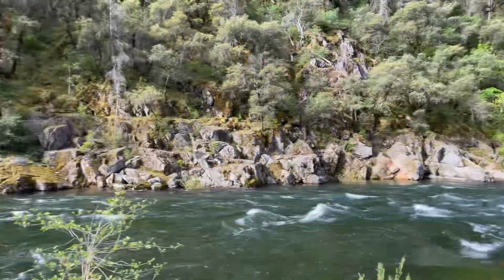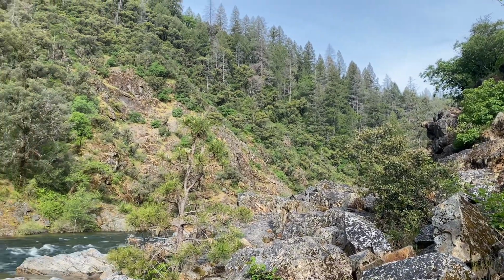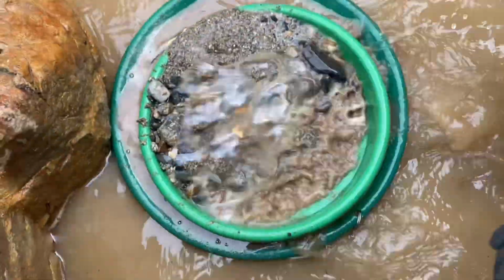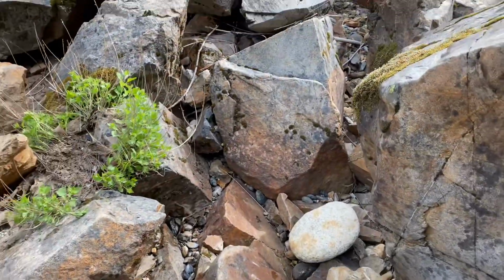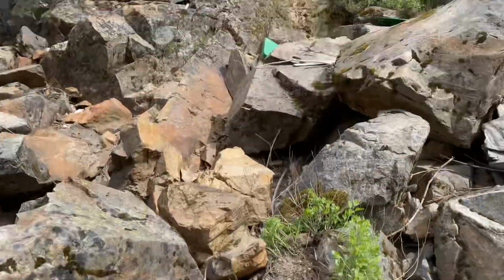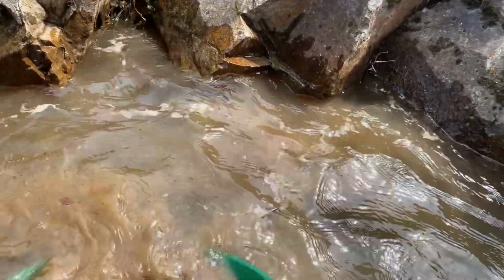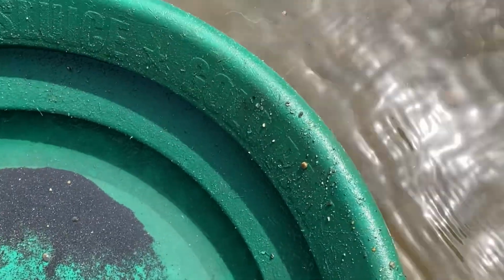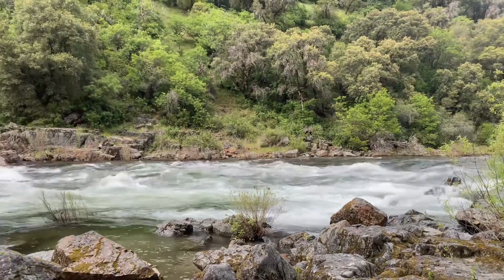Panning for gold on the South Yuba River in Northern California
I went back to Edwards Crossing Bridge with a friend to poke around a few new spots. Still on the hunt for that first Yuba river nugget!!